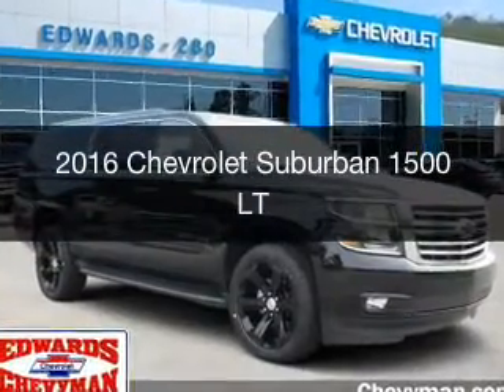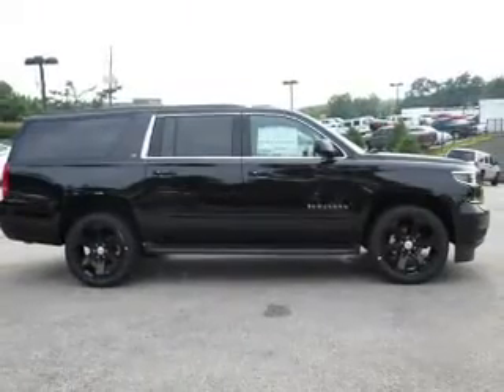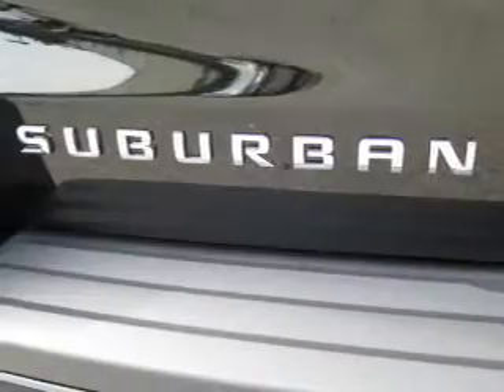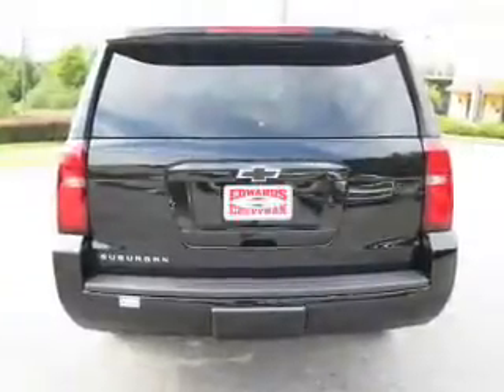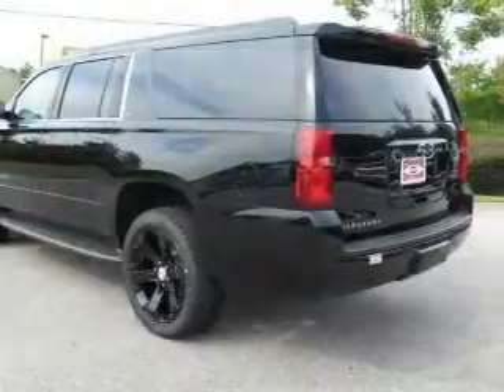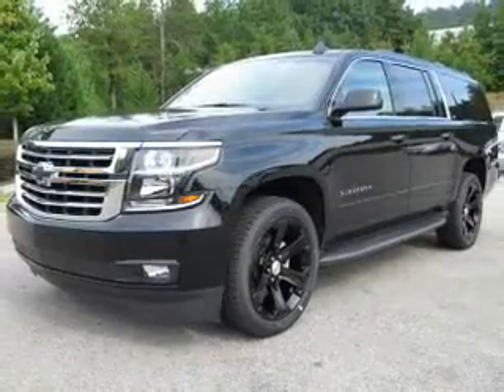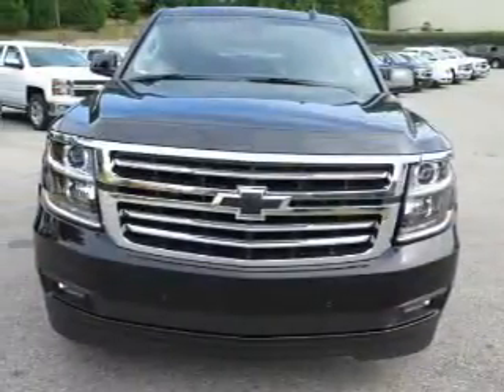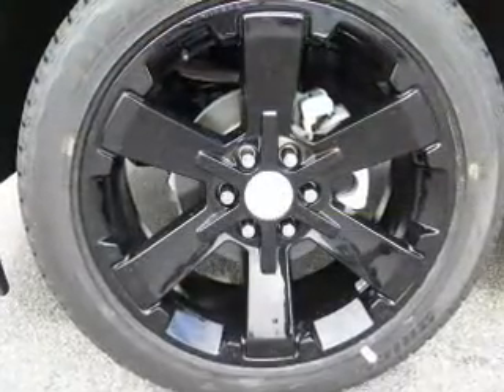2016 Chevrolet Suburban 1500 - Birmingham AL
Year: 2016
Make: Chevrolet
Model: Suburban 1500
Trim: LT
Engine: 5.3 L, 8 cylinder
Transmission:
Color: Black
Mileage: 1
Address:
5499 Highway 280 East